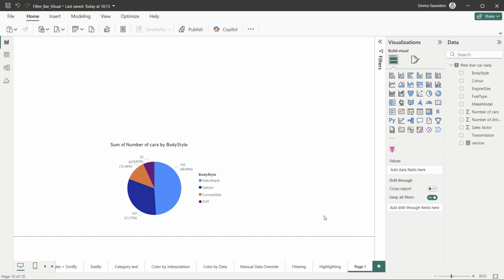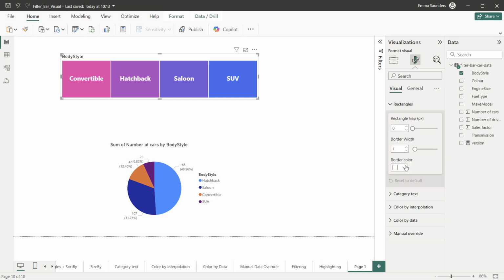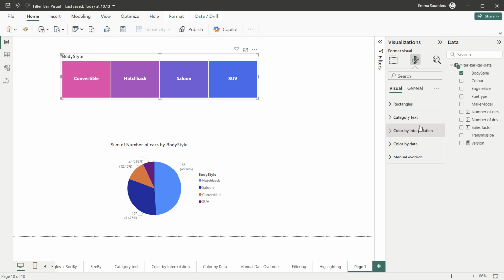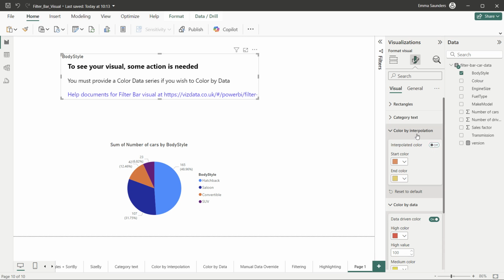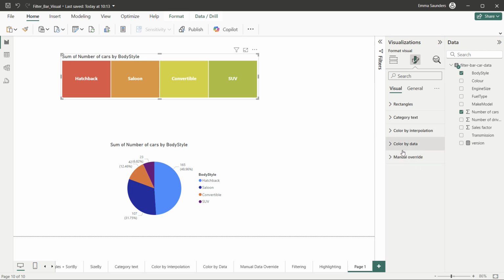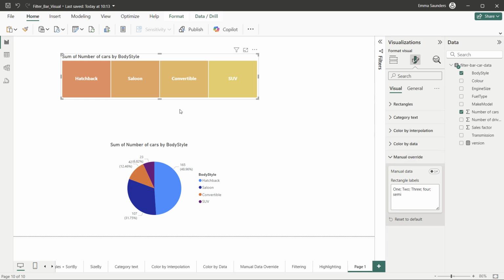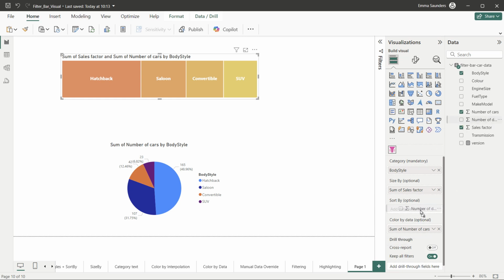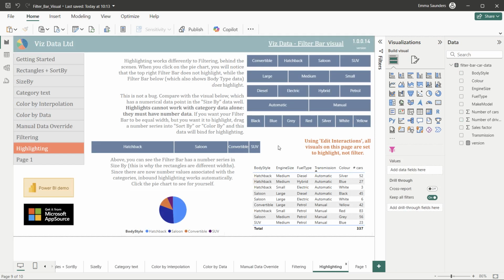DEMO | Filter Bar | Power BI custom visual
​ @VizDataLtd  How to use the Filter Bar custom visual for Microsoft Power BI. We have created a custom visual that displays category data as a series of rectangles, making a simpler version of the treemap. We offer interpolated gradient or data driven colouring. You can size by data, and stack multiple filter bars on top of each other to let your users compare the number series between and across categories. You can even define a special sort order using data, so you are not limited to the default alphabetical or numerical options offered by Power BI.

You can click to filter, or highlight, other charts as you would with a standard visual. Tooltips come as standard. We have implemented simple error messaging, so you are not left stranded with a blank screen and no idea why your visual isn't showing.